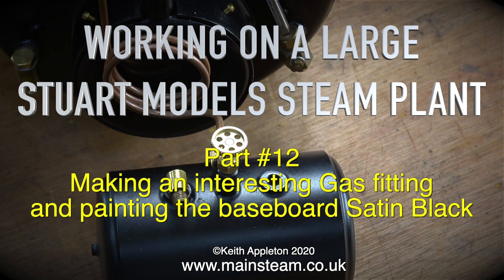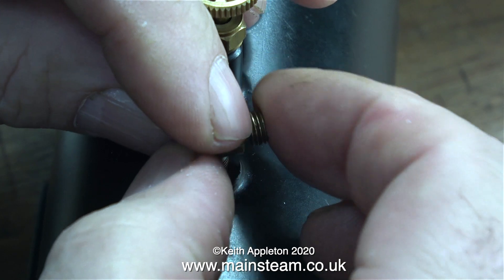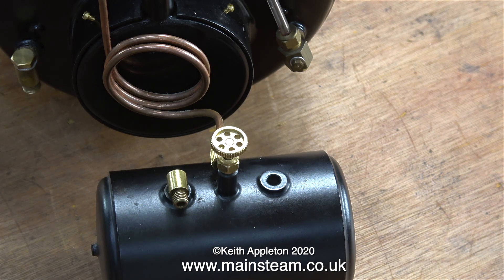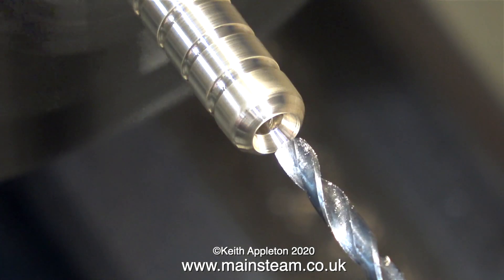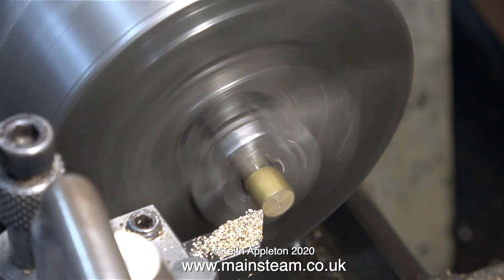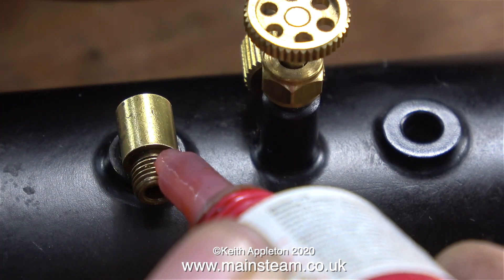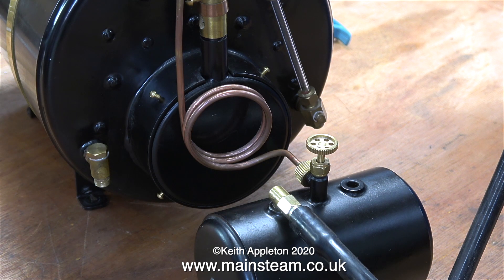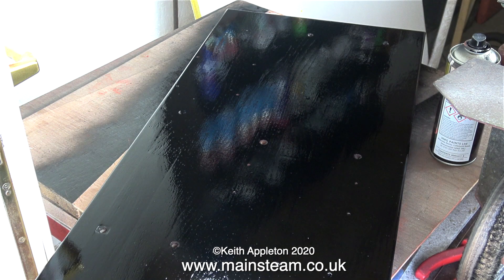WORKING ON A LARGE STUART MODELS STEAM PLANT - PART #12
Working On A Large Stuart Models Steam Plant - Part #12 - Making a Gas fitting and painting the Baseboard with HMG Satin Black paint.